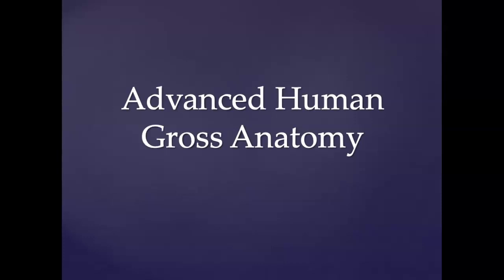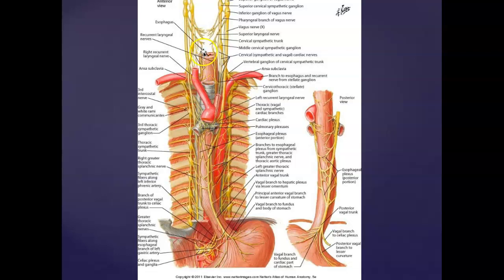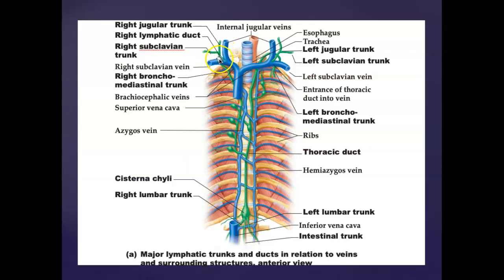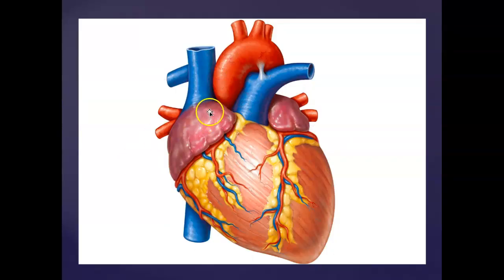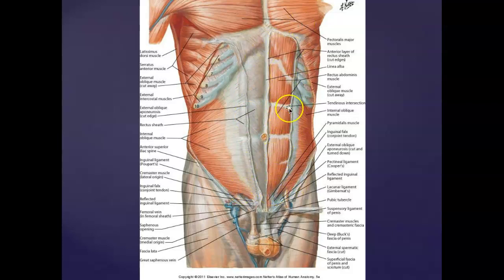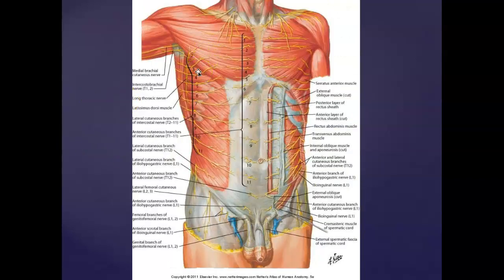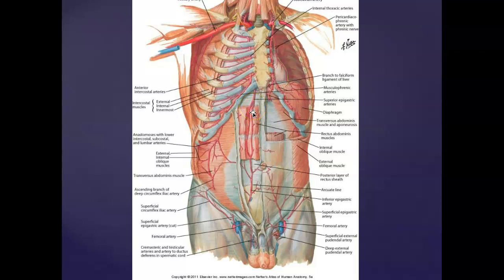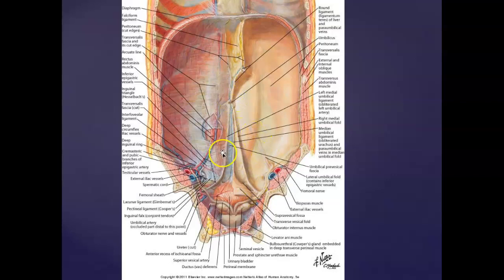AHGA - Dissection 4 - Posterior Mediastinum, Superior Mediastinum, Anterior Abdominal Wall